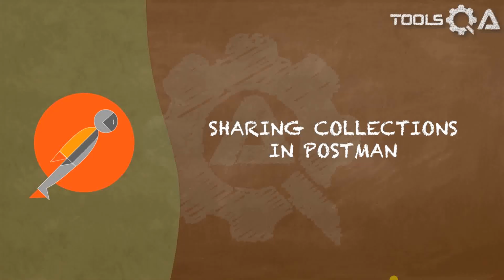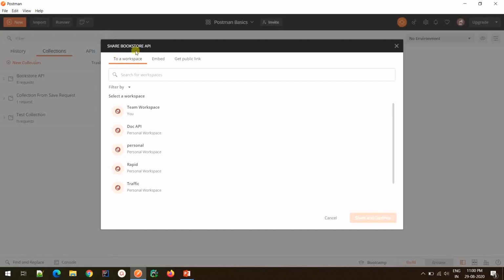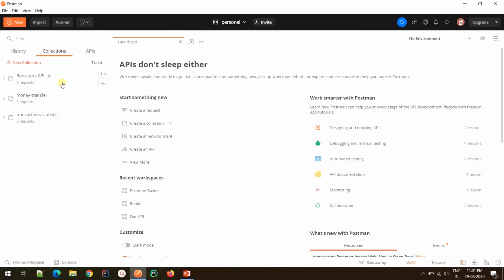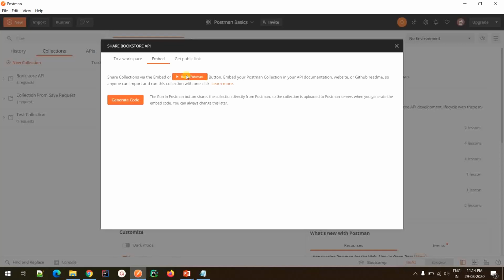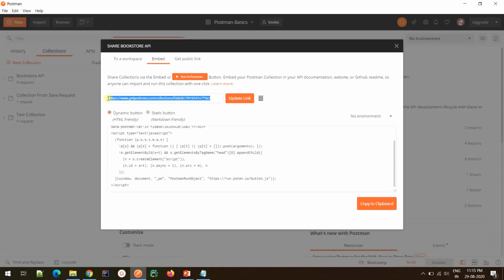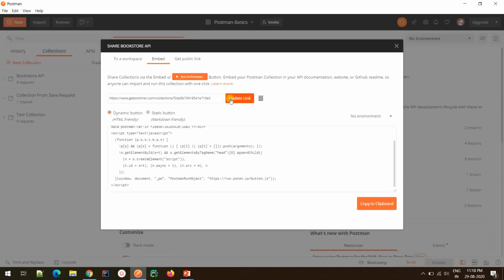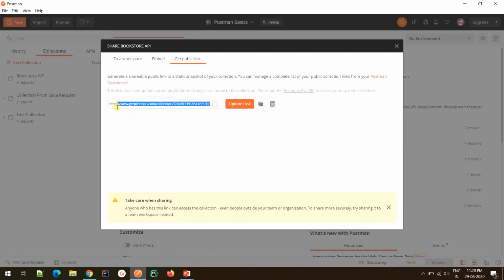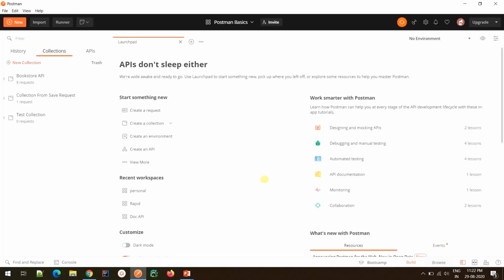Postman Tutorial #30 - Sharing Collections in Postman